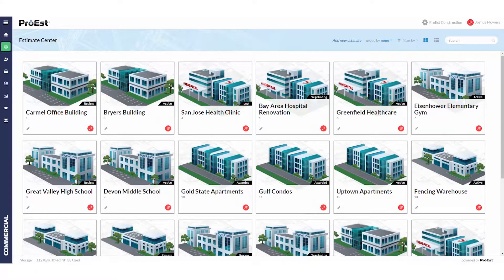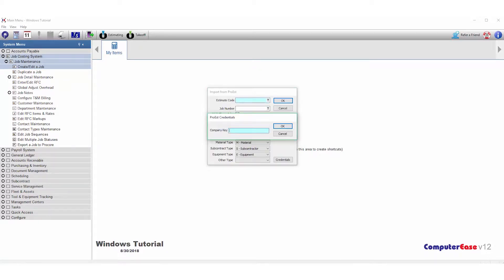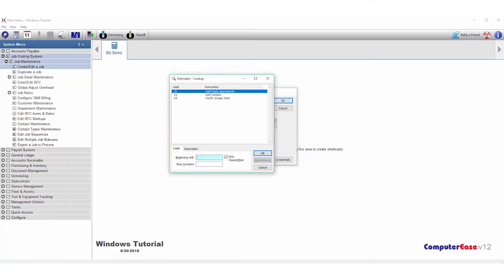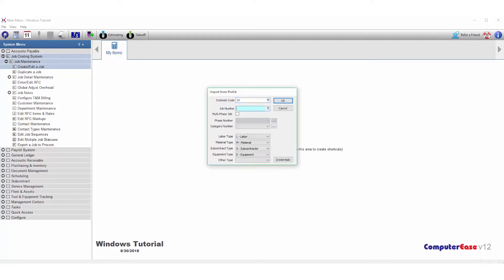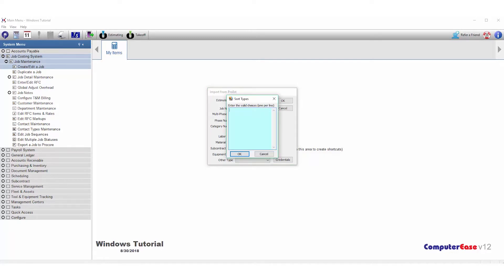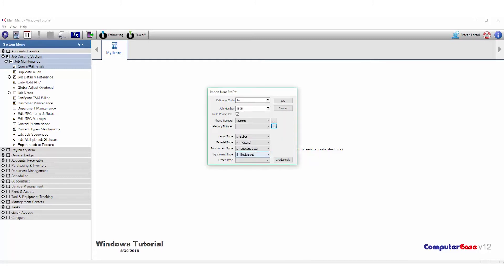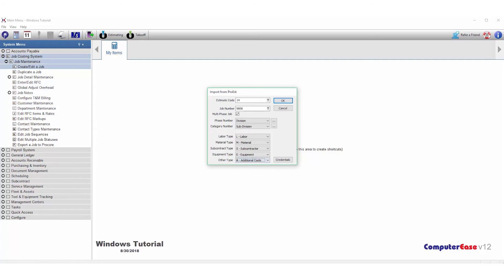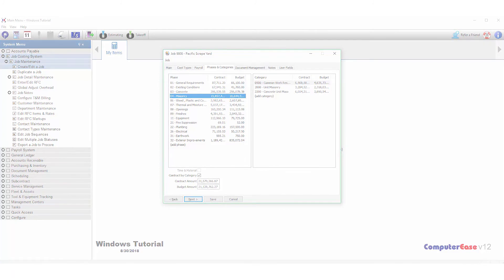ProEst Training: ComputerEase Integration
This 3-minute instructional video will explain how to activate ComputerEase integration and transfer data from the ProEst system. Starting with system settings and a list of available integration partner options, we’ll demonstrate how to connect ProEst with ComputerEase, then enter job numbers, utilize phase, category and sort types and map out cost types in order to create new jobs in the ComputerEase platform. Accompanied by live ProEst screens, we’ll take you through each step required for ComputerEase integration with easy-to-understand narration.